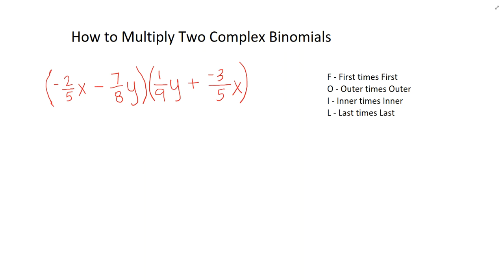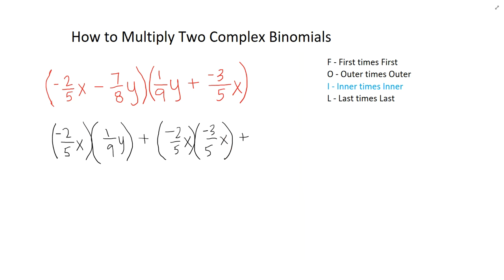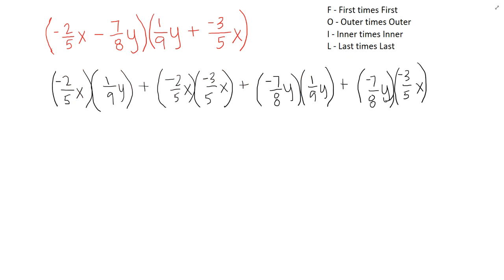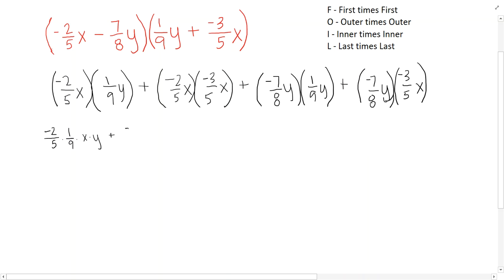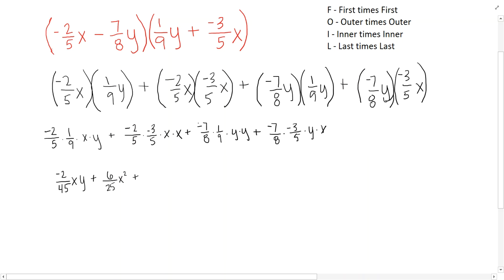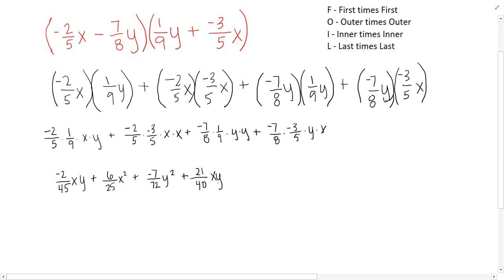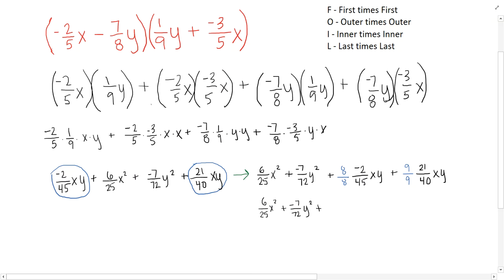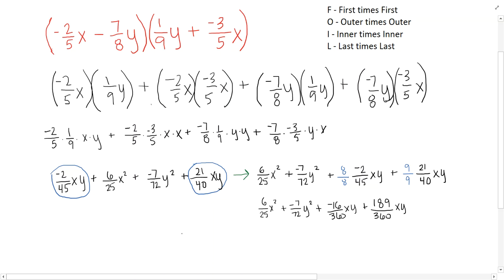How to multiply two complex binomials with fractions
Example of how to multiply two complex binomials (containing fractions, negatives, and multiple variables) using FOIL.